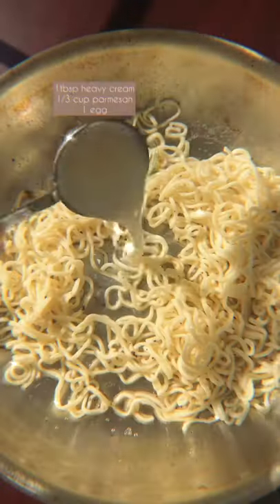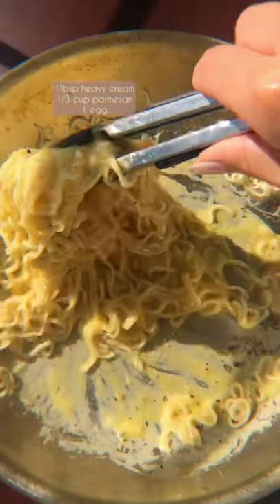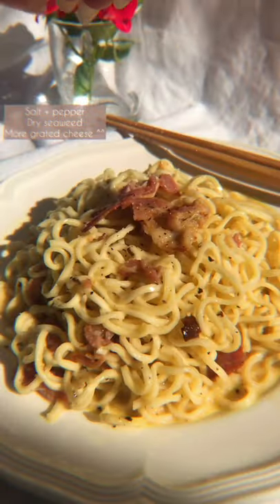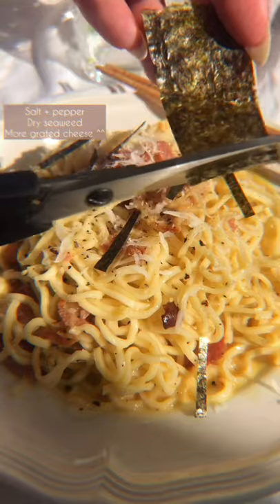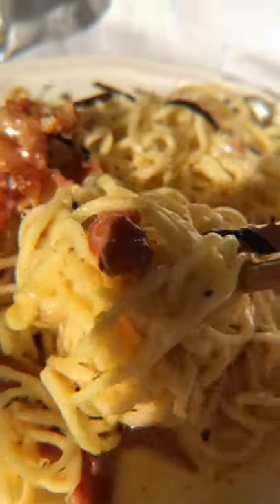Instant Ramen Carbonara Recipe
Here's a really easy way to spruce up that instant ramen you have with just a few extra ingredients.  It takes no more than 10 minutes to cook and is the perfect comfort food to satisfy your cravings.

Follow IG for DAILY recipes